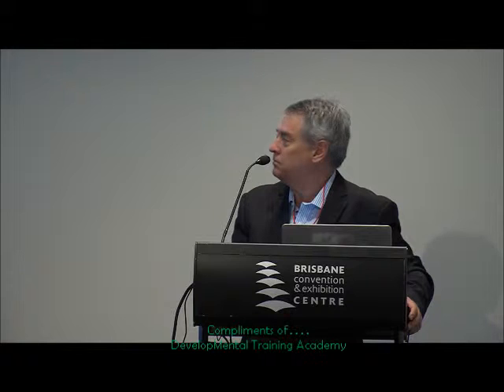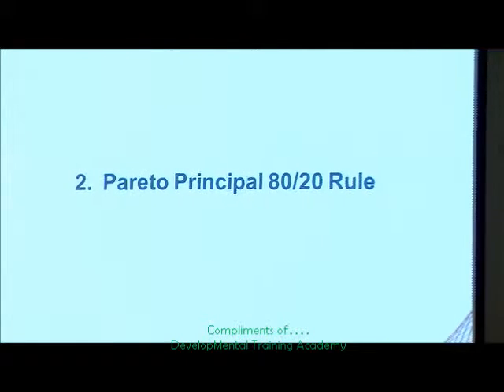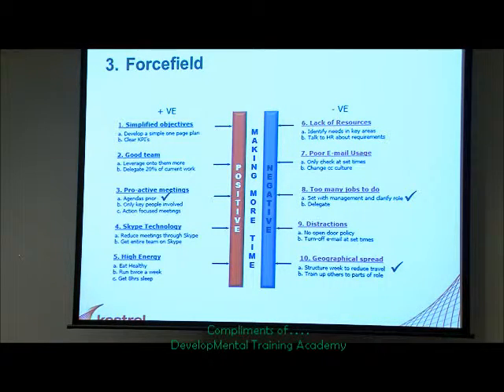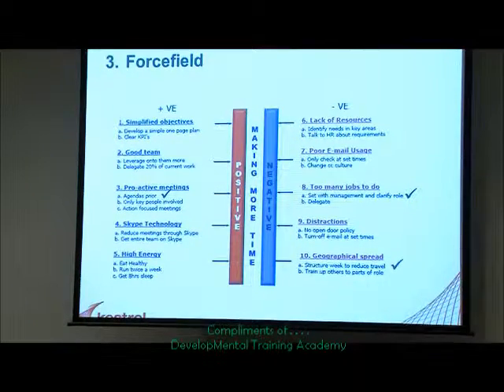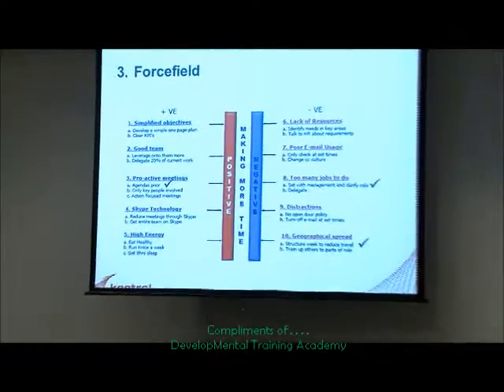4 Step Problem Solving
A presentation by Peter Lucas, Kestrel Solutions, at a Project Management Conference - hosted by DevelopMental Training Academy.